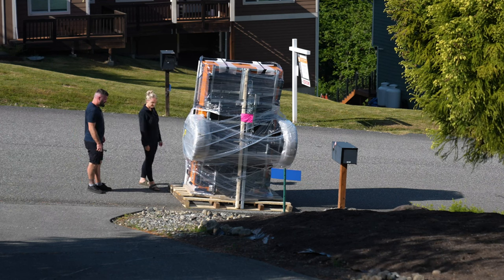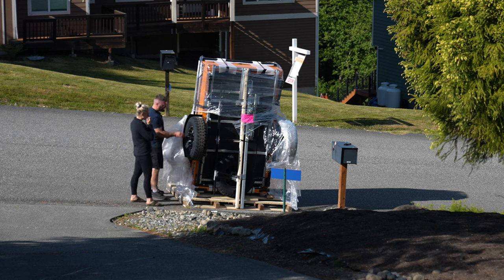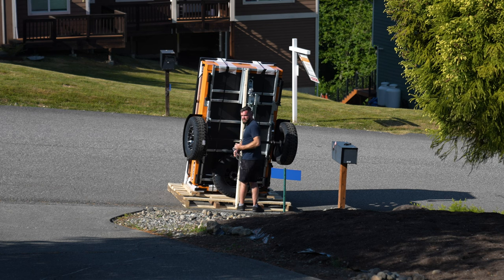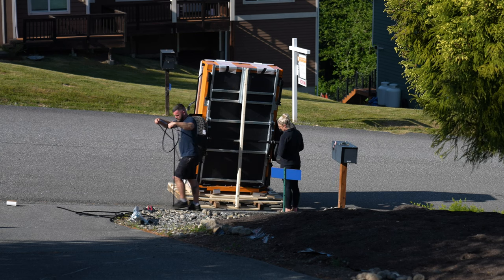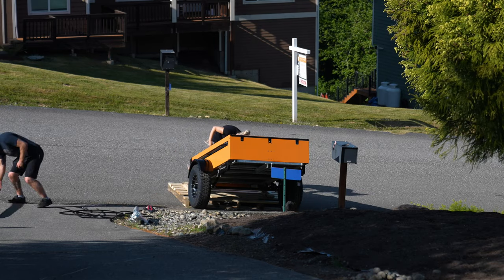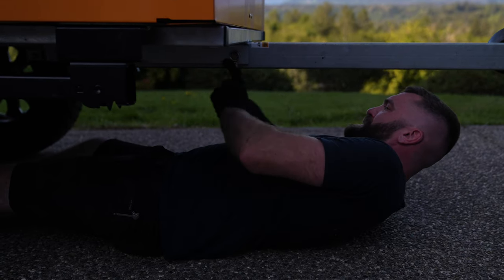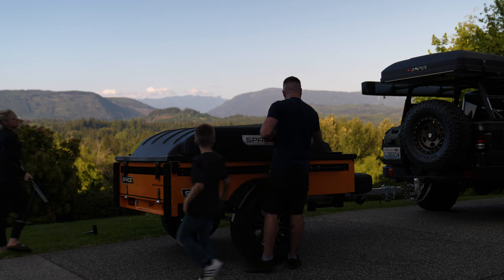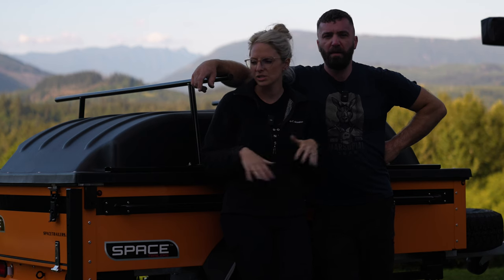Superior Overland Trailer For Our Greatest Expedition I SPACE Trailers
Amanda, Patrick and Atticus take delivery of our new Space Trailer. This American made trailer is exactly what we need for our upcoming expedition to the Alaska.

You can see all that Space Trailers has to offer

Overlanding Equipment
Fridge Slide
Bed Rack
Bed Rack
270 Awning
Ditch Lights
Water Storage
High Lift Mount
Spare Tire Mount
Battery Bank
Sway Bar Disconnect

Camera Equipment
A Camera
B Camera